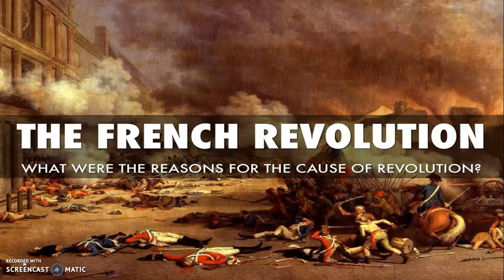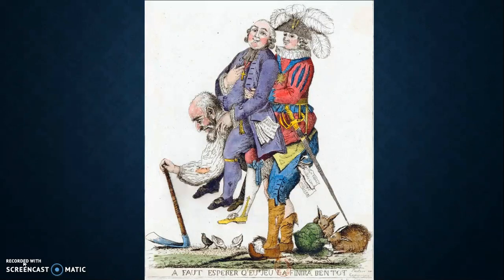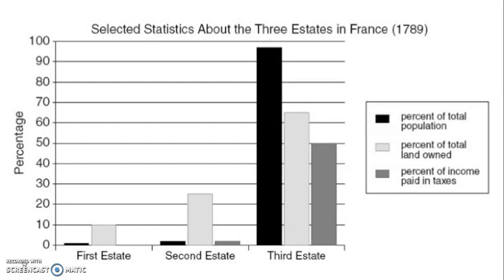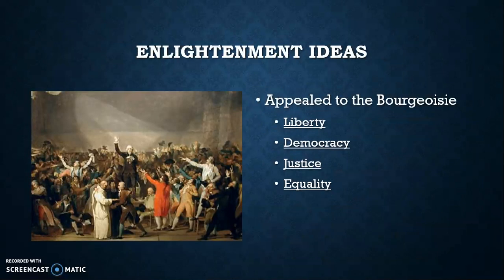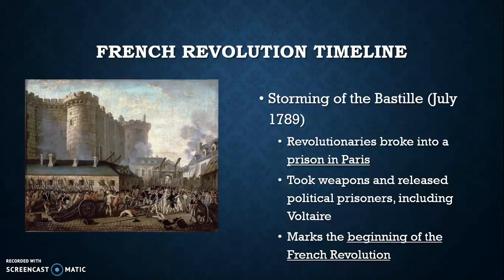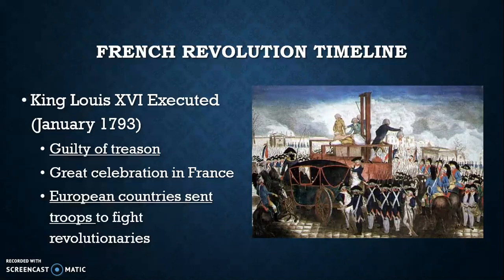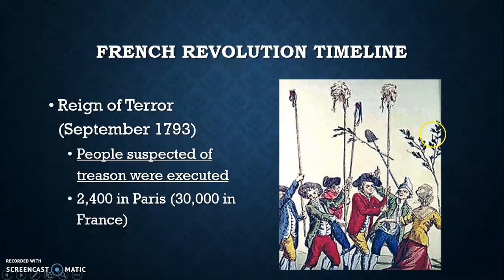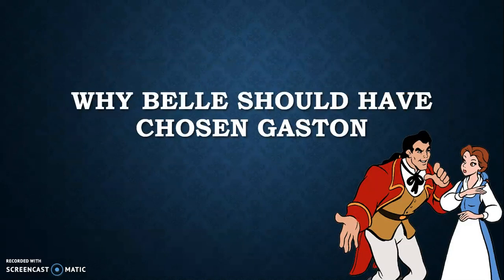Unit 5 Lesson 4 The French Revolution